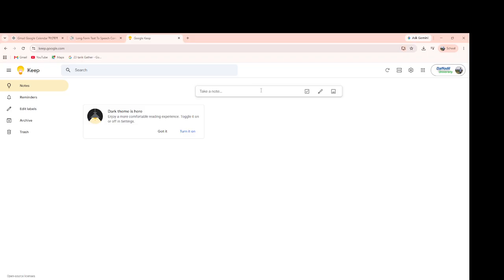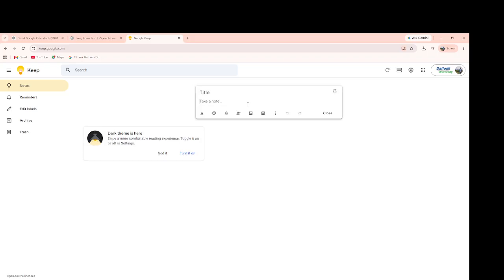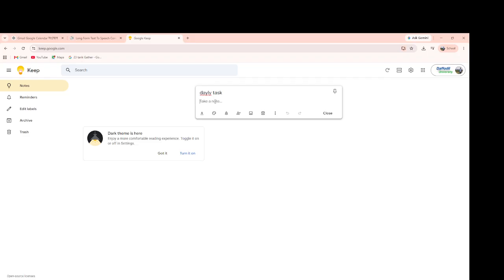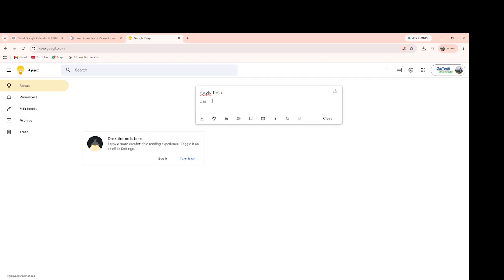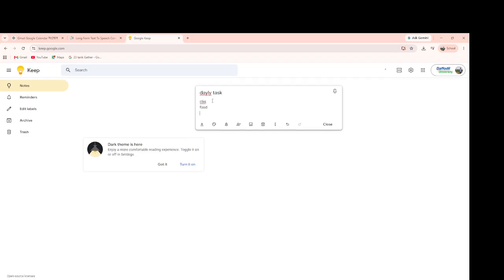How to Use Google Keep Full Guide 2026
Learn how to use Google Keep with this full 2026 guide. Follow easy step-by-step instructions to create notes, make checklists, set reminders, organize ideas, collaborate with others, and sync your notes across Android, iPhone, iPad, and desktop using your Google account.